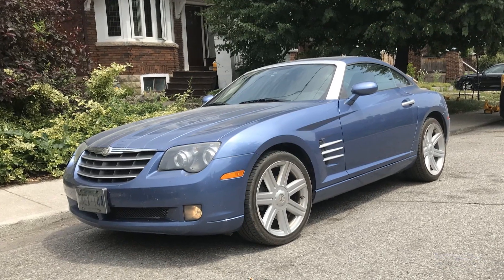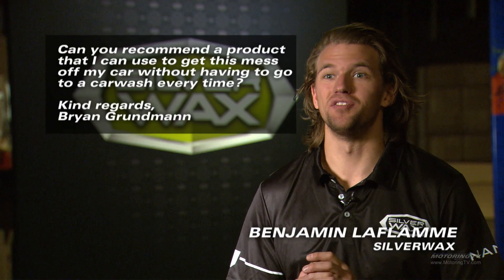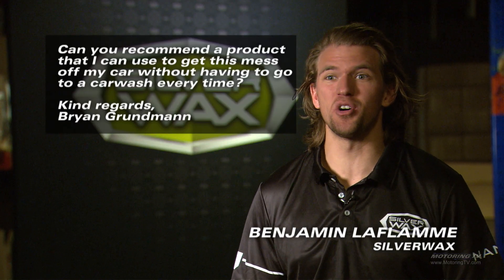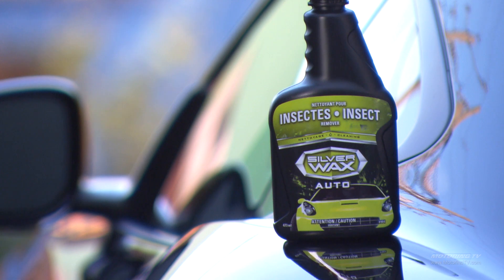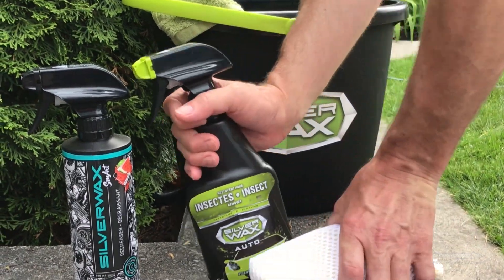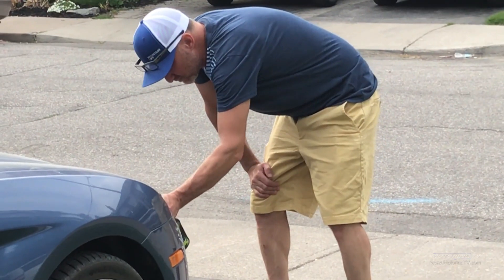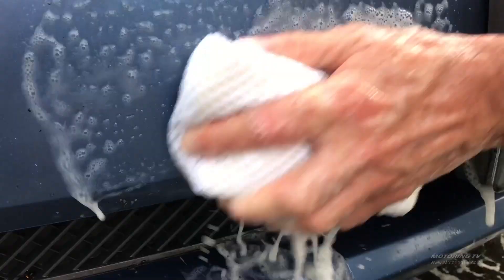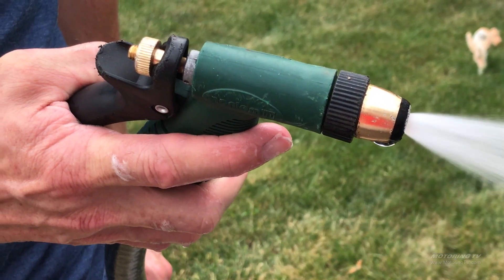Car Care Tip - Silverwax Insect Remover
Benjamin explains how to deal with the insects stuck to the front of your car